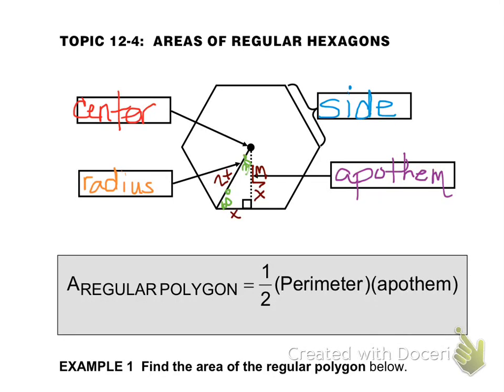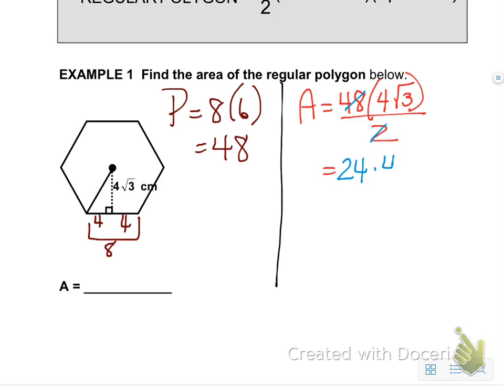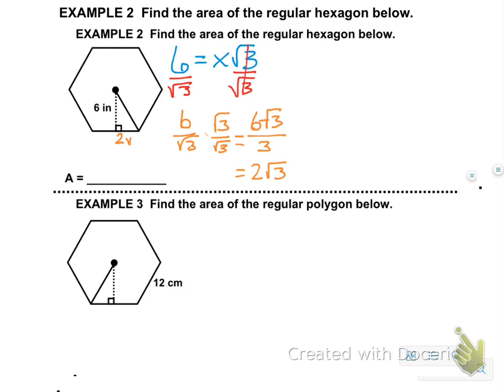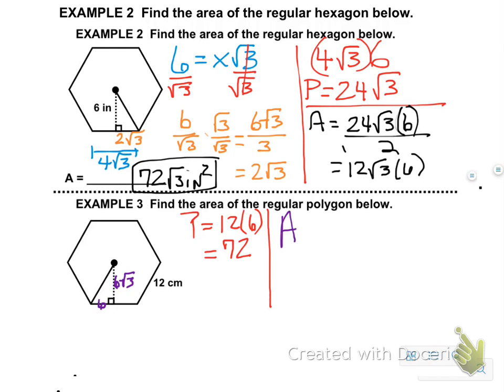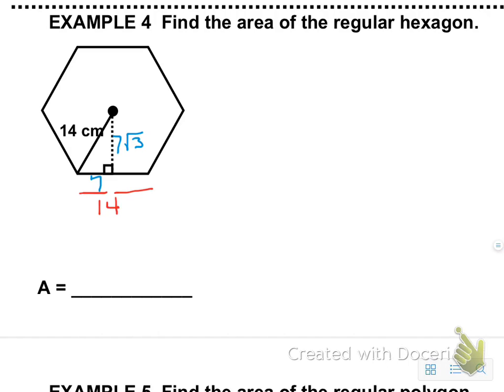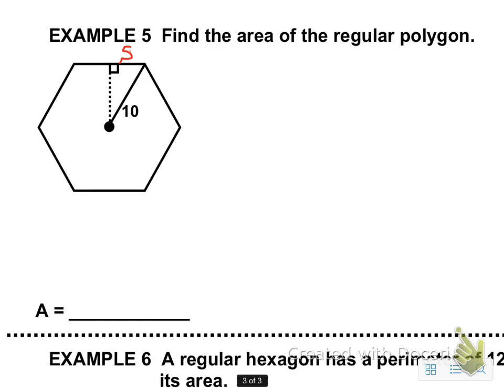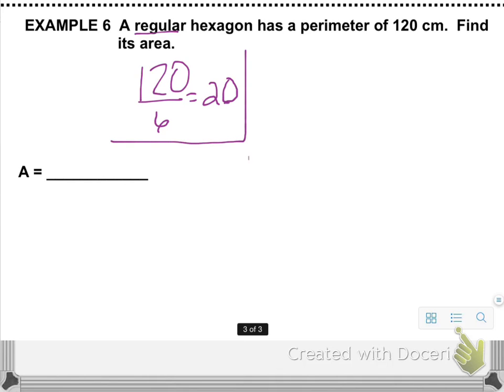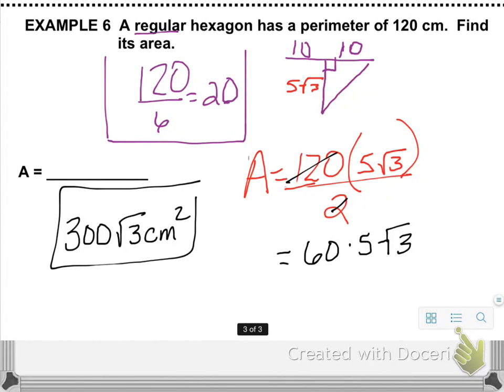Topic 12-4 Clements Notes